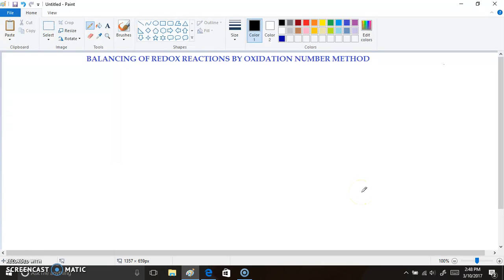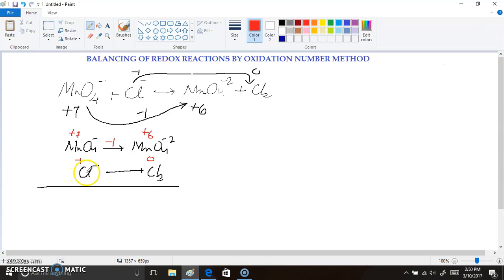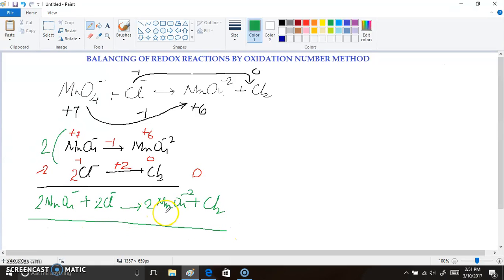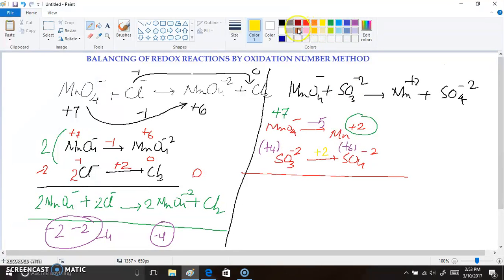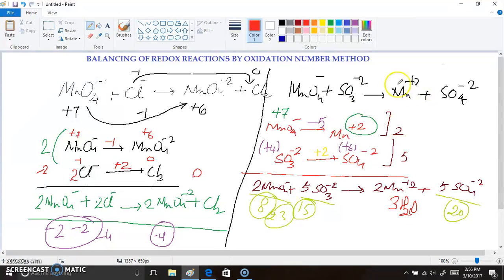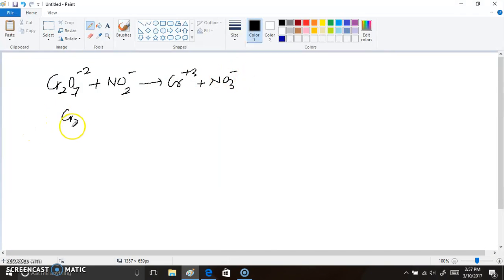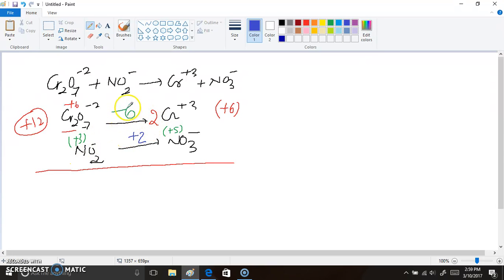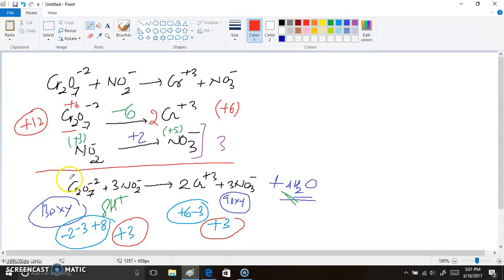Oxidation number method | Redox reactions | Balancing of redox reactions | By Laxma Reddy | JEE|NEET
OXIDATION NUMBER METHOD TO BALANCE REDOX REACTIONS